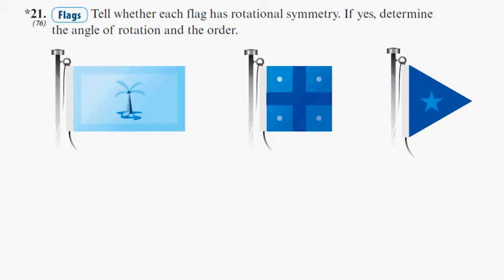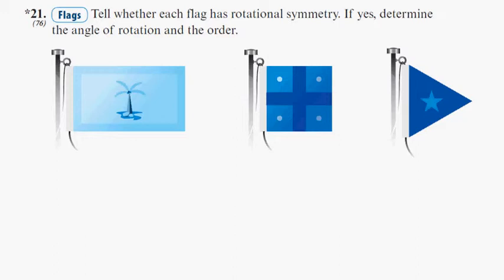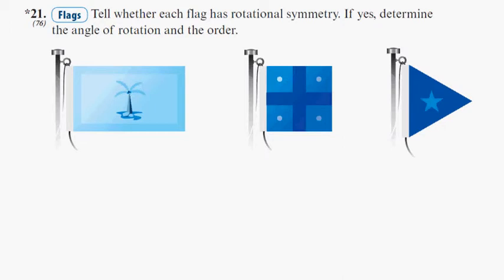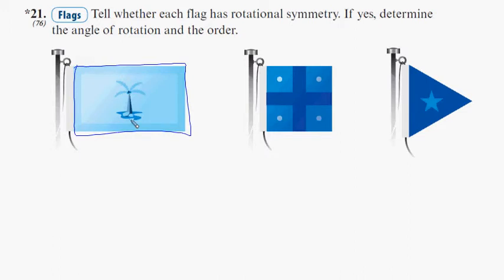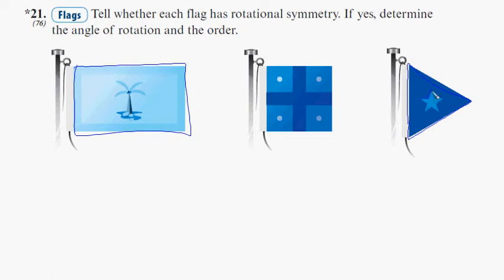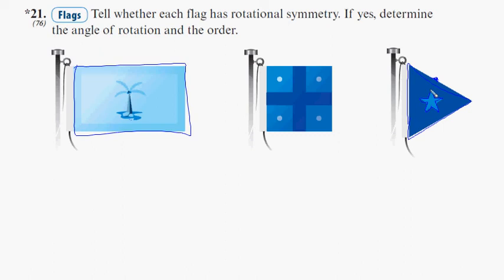G L 76 #21